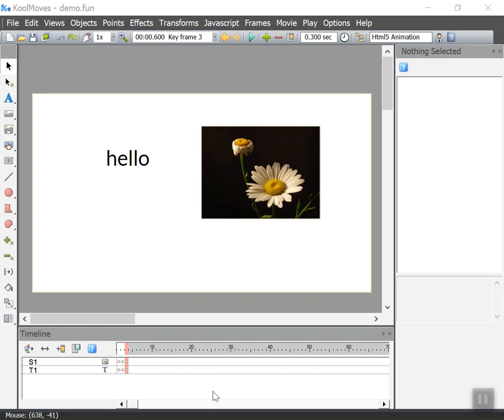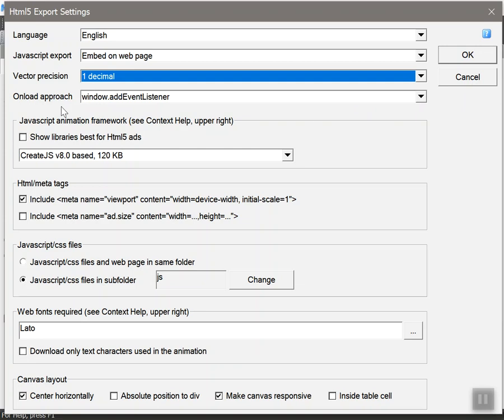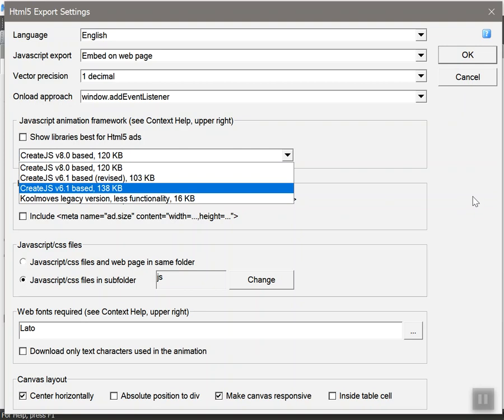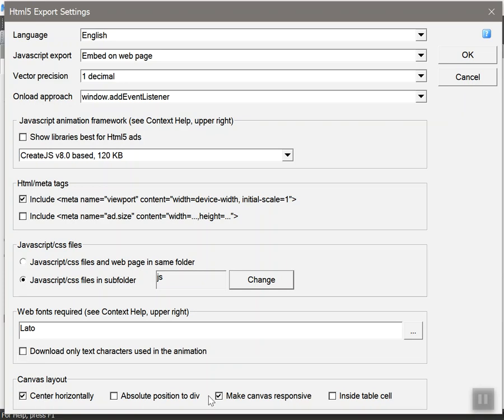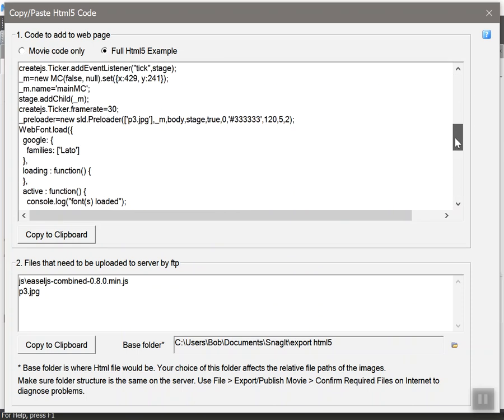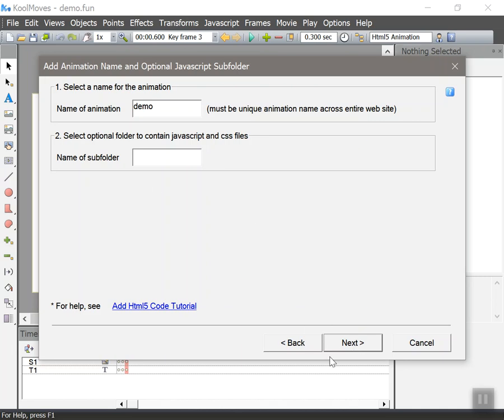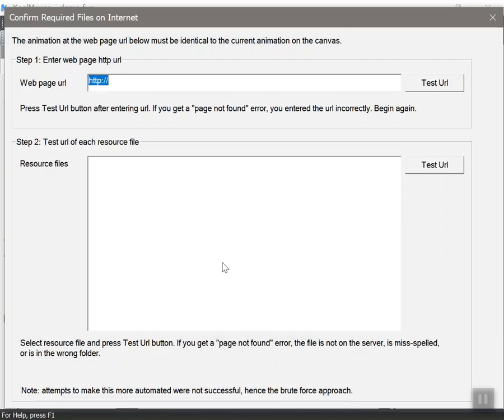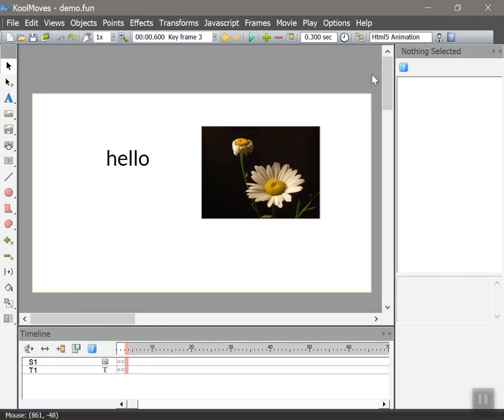Tutorial on exporting an animation as Html5 using KoolMoves or KoolShow Html5 animation software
Step-by-step tutorial on exporting an animation as Html5 using KoolMoves or KoolShow animation software with a discussion on how to diagnose problems if the animation doesn't play on the web.